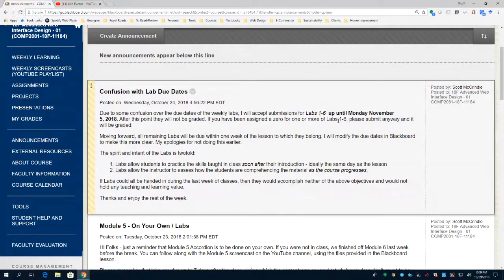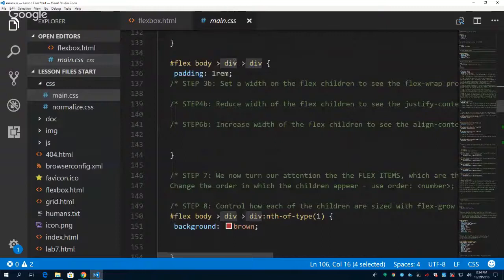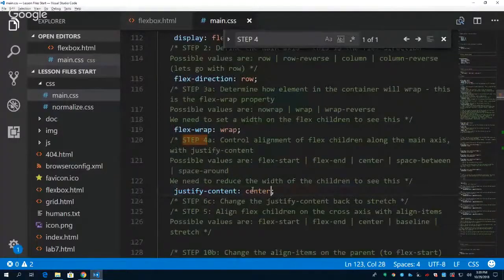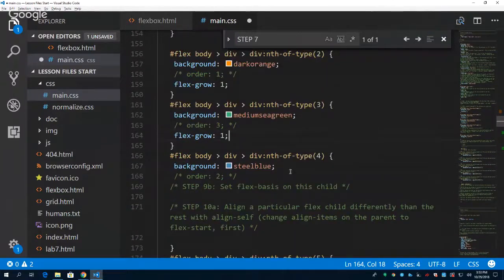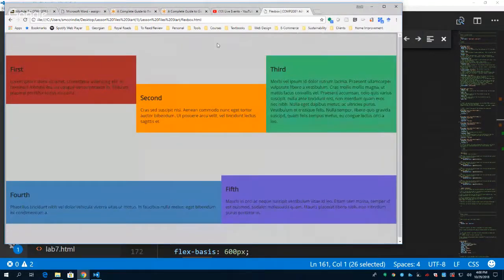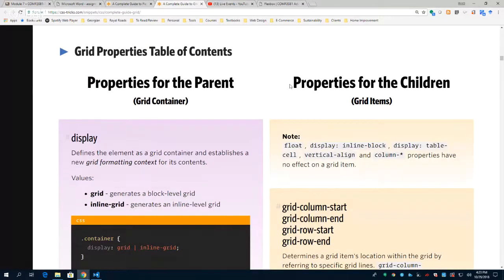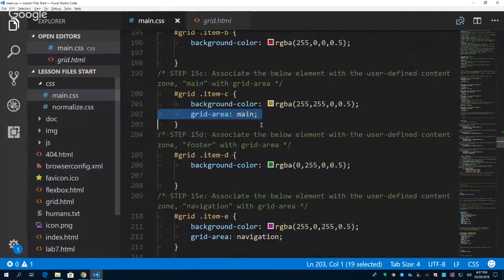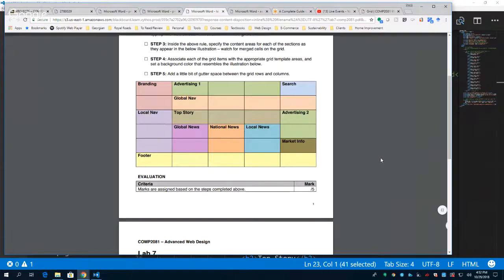COMP2081 Module 7 - Flexbox and Grid (Fall 2018)